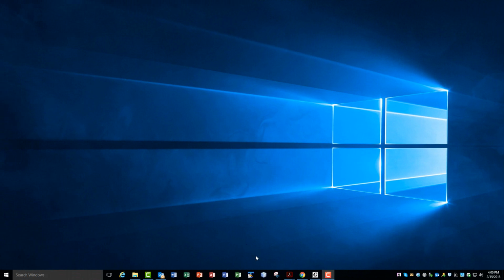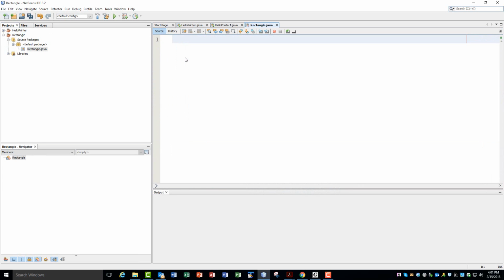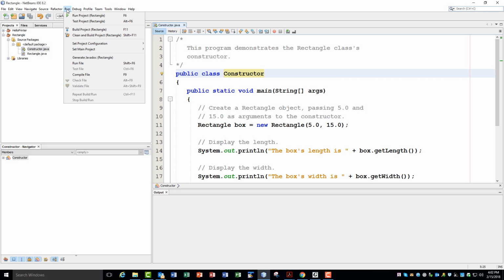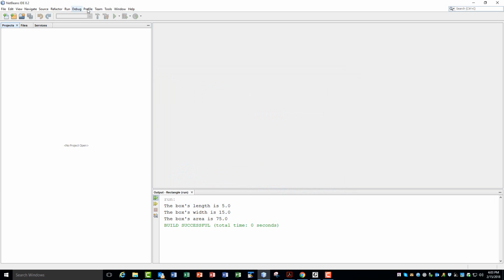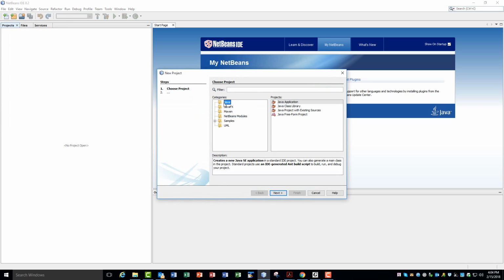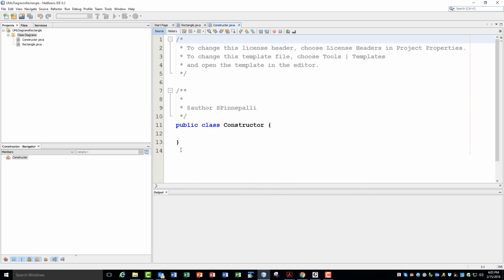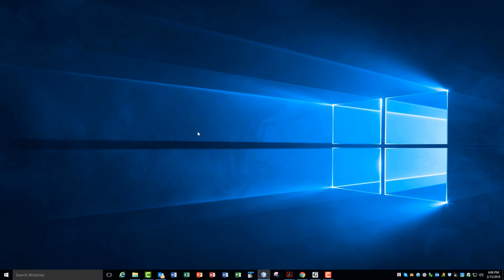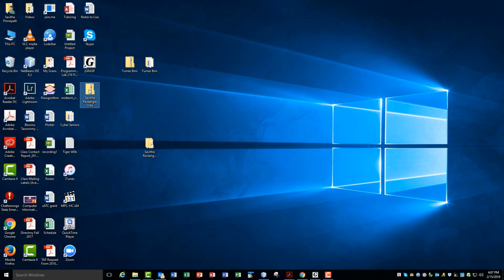Rectangle Class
Creating a class, demonstrate constructor, getters and setters using NetBeans IDE